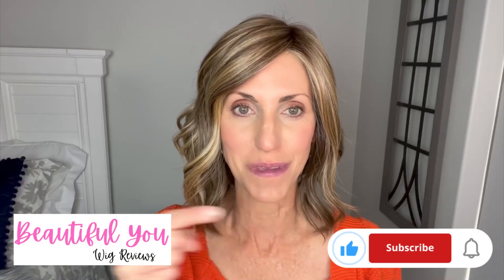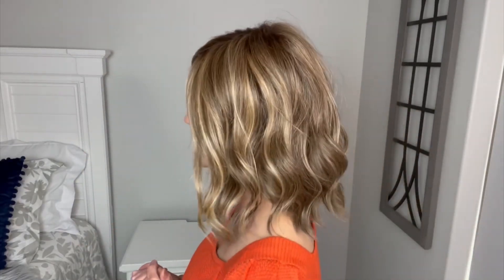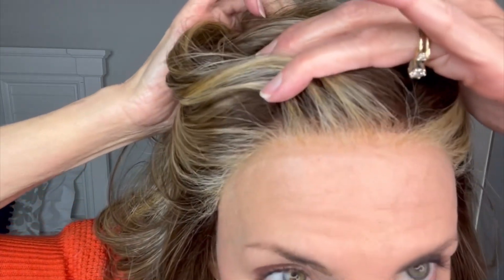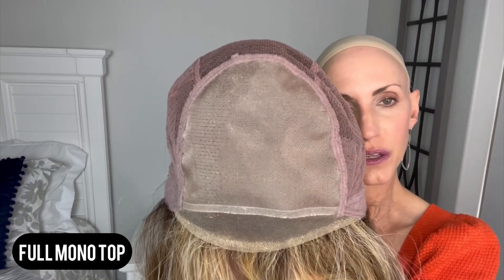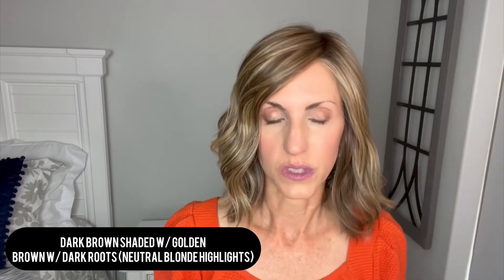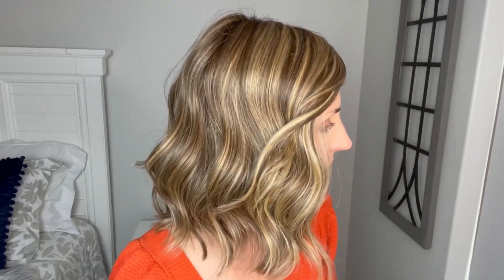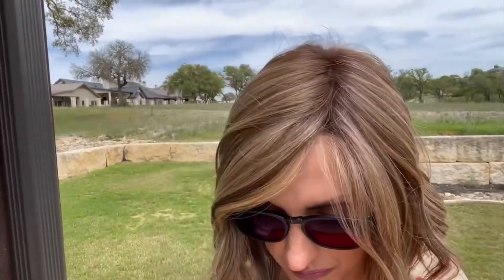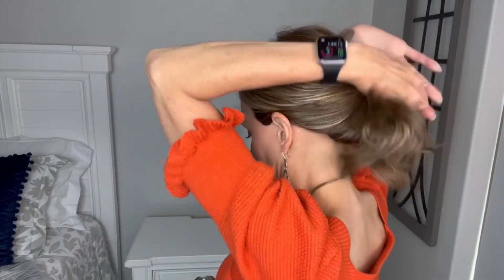Raquel Welch Simmer Elite In A NEW Petite Cap! RL9/24SS Iced Cafe Latte! For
Raquel Welch Simmer Elite in a NEW petite cap! RL9/24SS Iced Cafe Latte! Wig provided by @ShirleysWigShoppe for review!

Here are my measurements:
Circumference 21”
Face 8”
Neck 4”